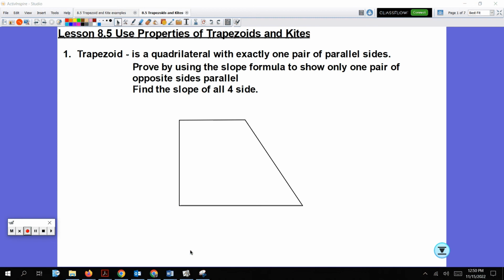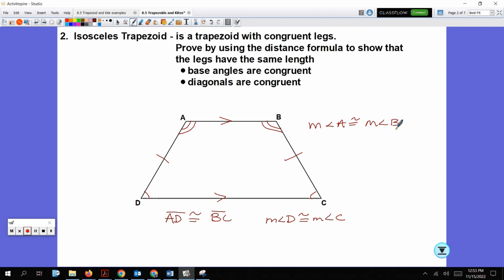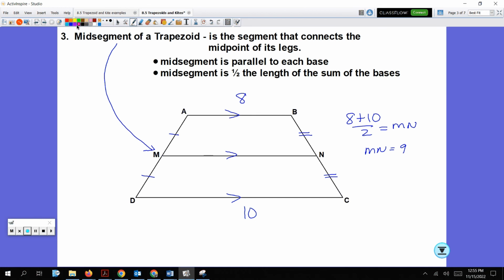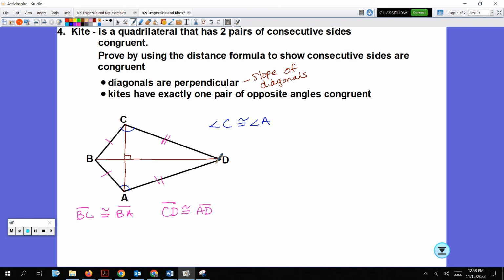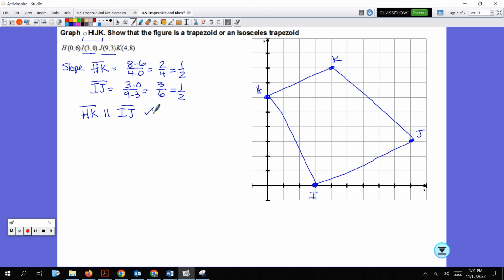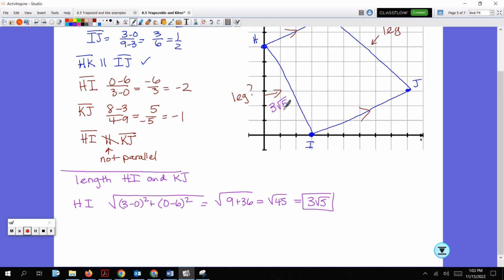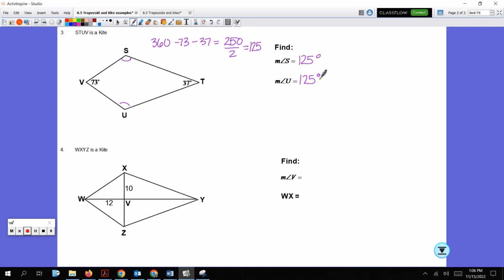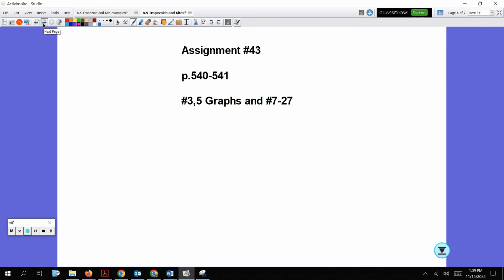Lesson 8 5